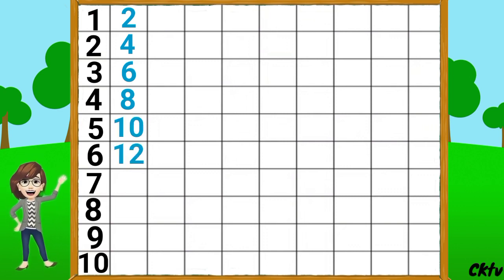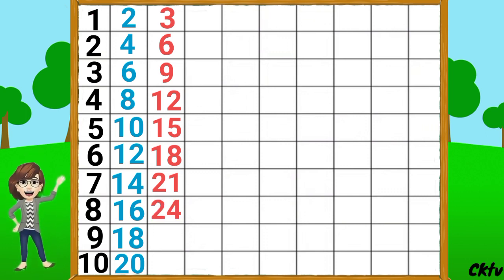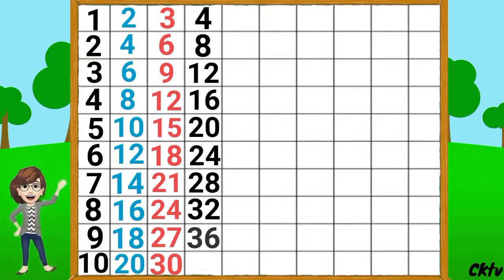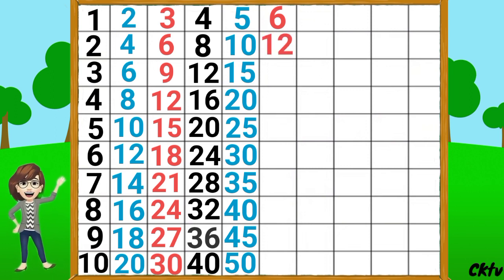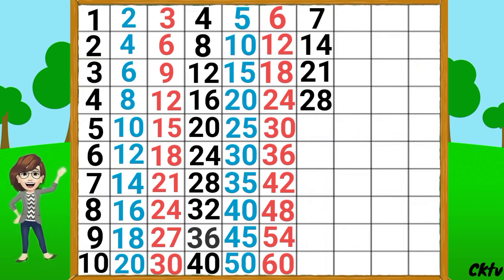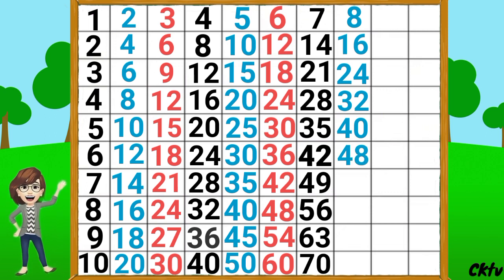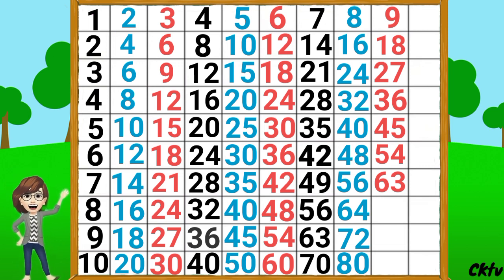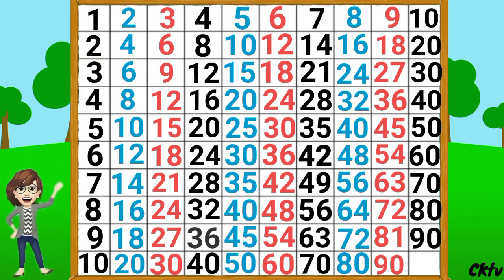Table of 2 to 10।Tables of two to ten।2-10 tables।Tables।Maths tables।Multiplication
In this video kids will learn tables from 2 to 10 in english

I hope you all like my video

Chiku kids zone

Content cover

Tables of two to ten
Multiplication videos
Maths tables
Learn 2 to 10 tables